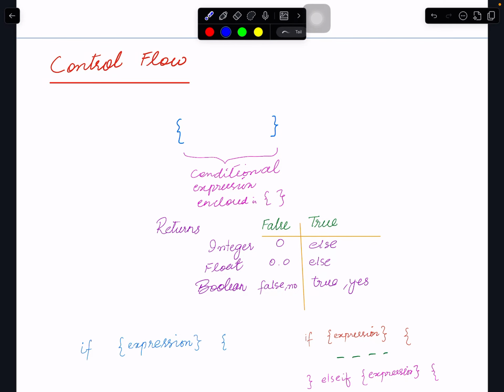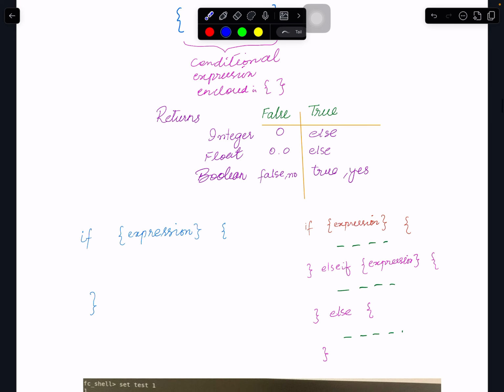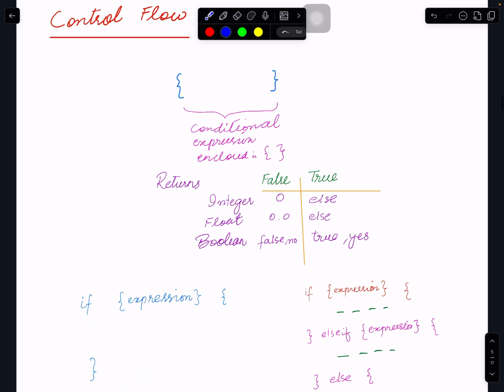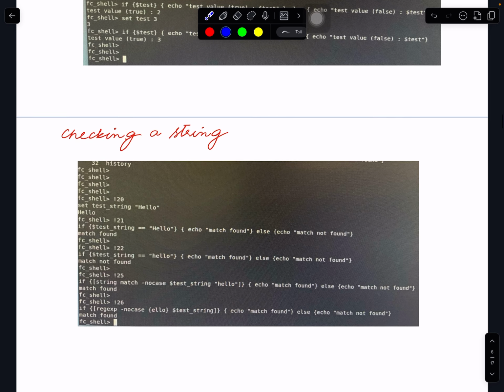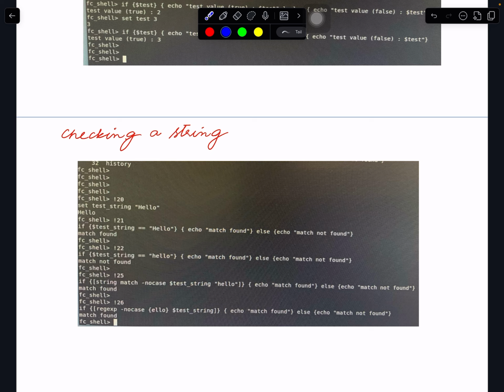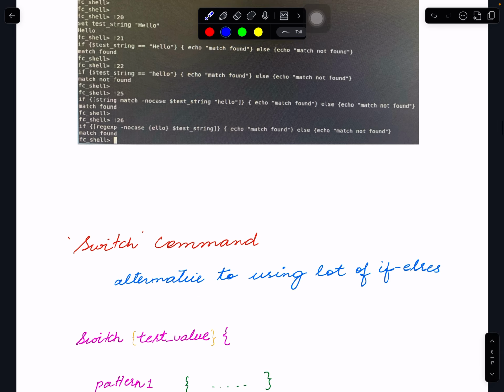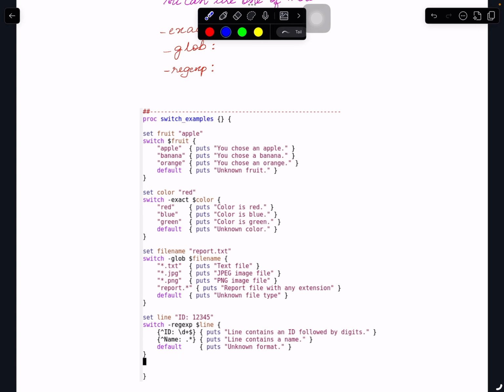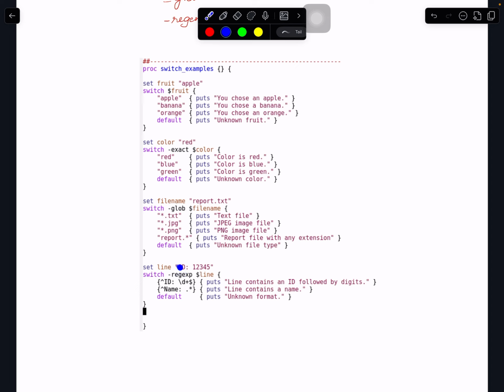Topic 4- TCL Series- Control Flow (If-else, Switch)